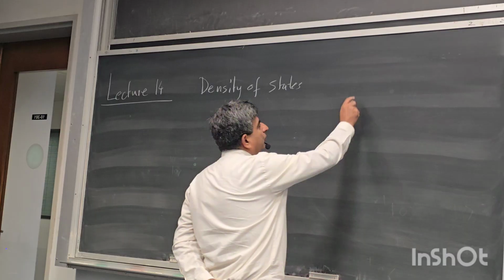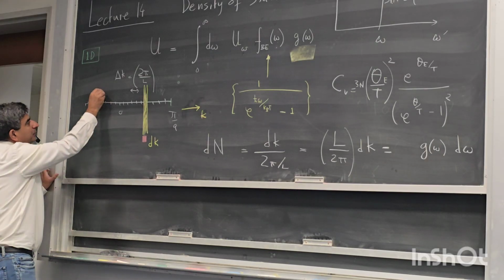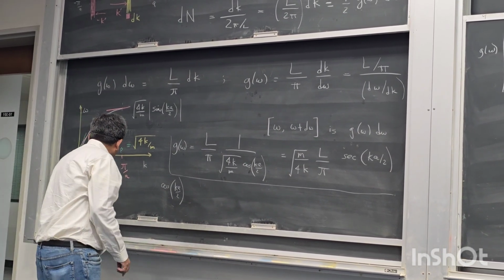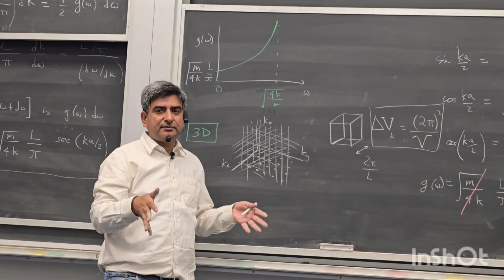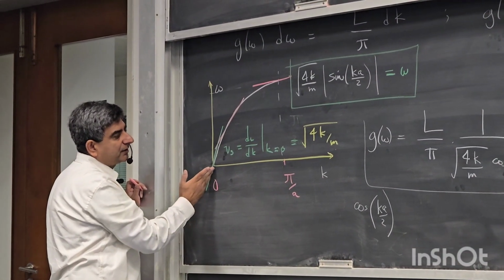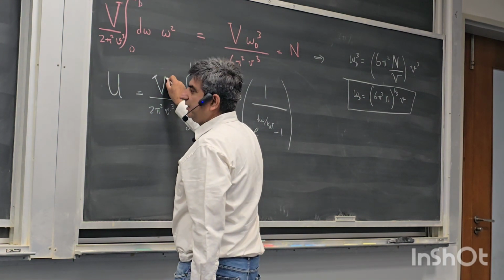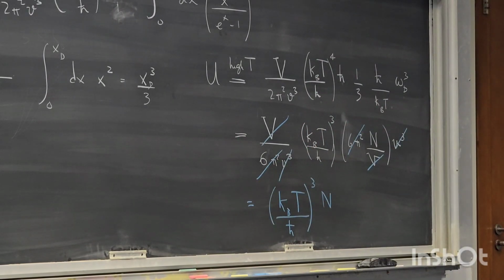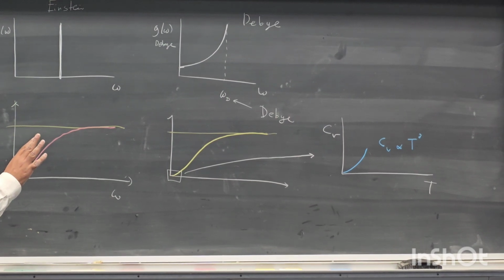CMP Lecture 14 Density of states